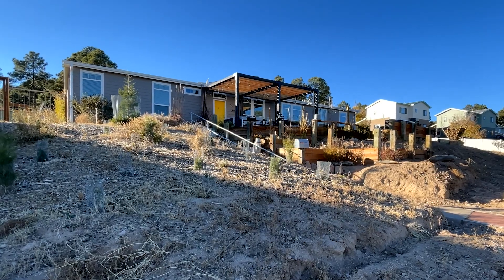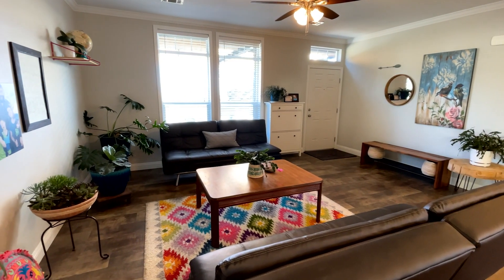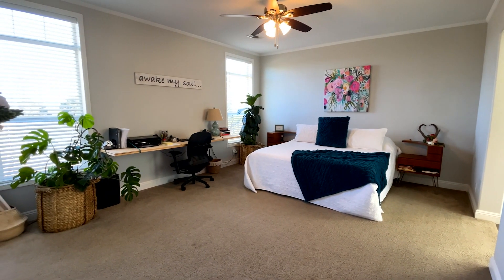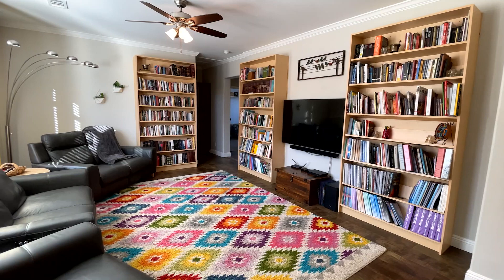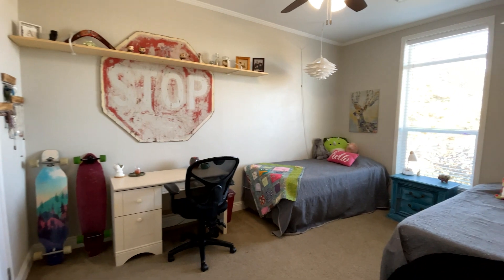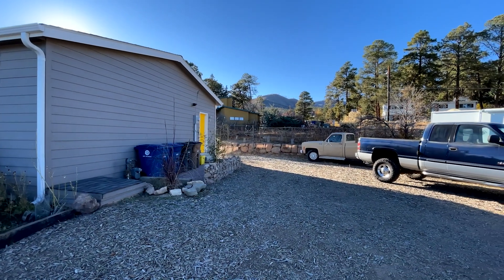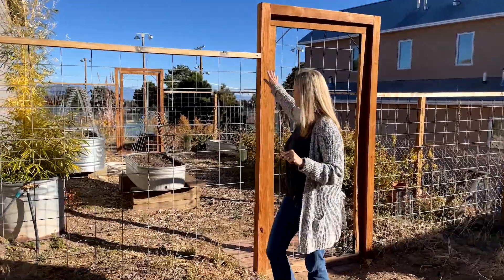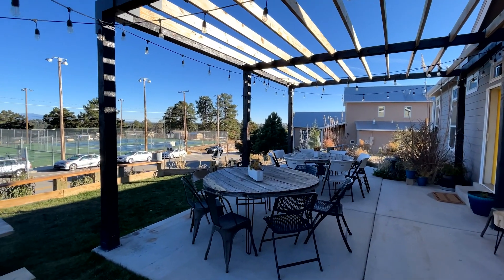2015 North Rd Virtual Showing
This cute and modern home is conveniently located across from Urban Park and has tons of space for entertaining! It features three bedrooms, two bathrooms, two living spaces, a beautiful kitchen, and a huge laundry room with tons of storage and folding space!